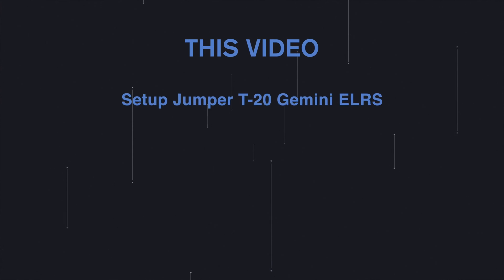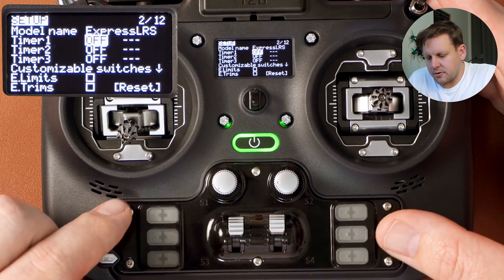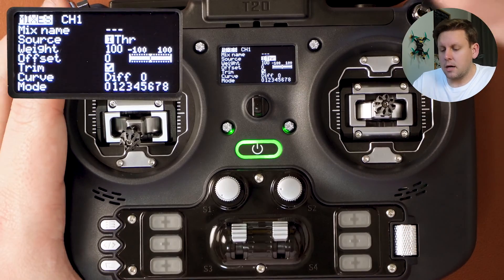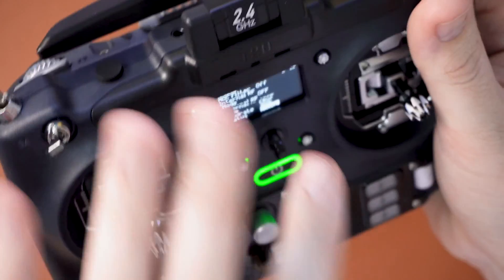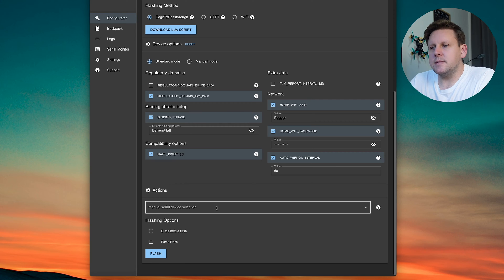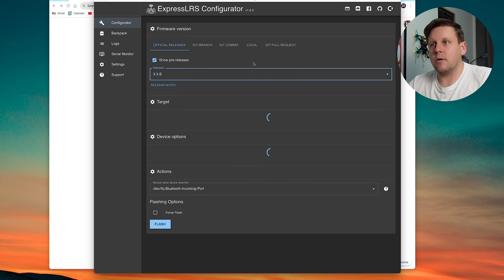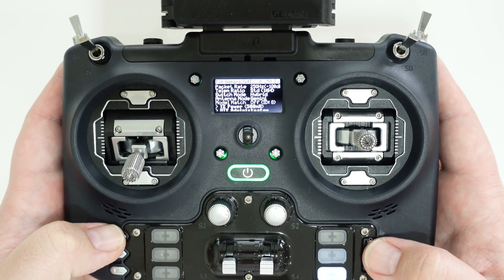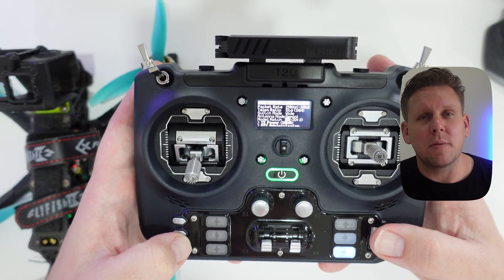How To Setup Jumper T 20 Gemini ExpressLRS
In this video, I'll walk you through the Gemini ExpressLRS setup on the Jumper T20. Discover the unique features of Gemini technology, including its dual transmitter modules that enhance link quality. I'll guide you step-by-step on setting up a new model in the Jumper T20, focusing on essential settings like the ADC Filter, Crossfire protocol for internal RF, and USB joystick configuration.

Learn about channel mapping and switch setup in line with Betaflight, and understand the process of downloading and using the ExpressLRS configurator. I'll demonstrate how to flash your transmitter with USB and set up Wi-Fi for easy firmware updates.

Additionally, I cover the specifics of using Gemini receivers, offering tips for optimal performance and managing a mixed fleet of Gemini and standard receivers. The tutorial also includes a practical guide to flashing ExpressLRS via Wi-Fi and troubleshooting for a smooth setup.

Whether you're new to FPV drones or an experienced pilot, this video is a comprehensive resource for mastering the Gemini ExpressLRS on the Jumper T20.

🙋🏼‍♂️ Want to Build a 5" Freestyle Drone but don't know where to start?
I put together a full course 🎓, that covers absolutely EVERYTHING, that's right EVERYTHING!

Here are all the modules included in the course 👨🏼‍🏫
The course includes specific lessons for each video system: DJI O3, HD-Zero, Walksnail and Analog!

- What parts you need,
- Tools,
- Skills you need
- Expensive Mistakes to avoid
- Choosing a Video System
- Choosing a Radio System
- 4S vs 6S
- Budgeting

- Specs of your Video System for building
- Frame compatibility with your video system
- Flight Controller compatibility with your video system
- Choosing an ESC
- Stack or Separate FC / ESC
- Choosing a Flight Controller

- Frame assembly
- Dry Fit electronics
- Installing Your Video System
- Installing Motors
- Soldering Motors to ESC
- Install Radio Receiver
- Final Assembly

- ESC configuration
- Full Betaflight walkthrough to setup & preset tuning
- Betaflight setup for your video system

- Final Checks
- putting props on

Want to learn how to how to build instead of being shown a build to follow along to: